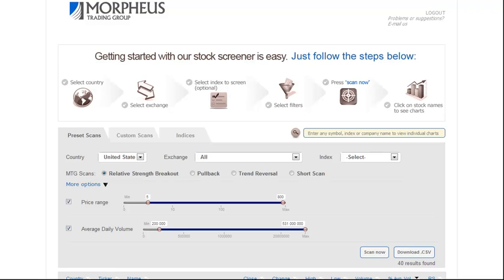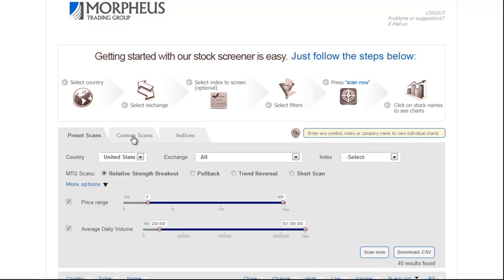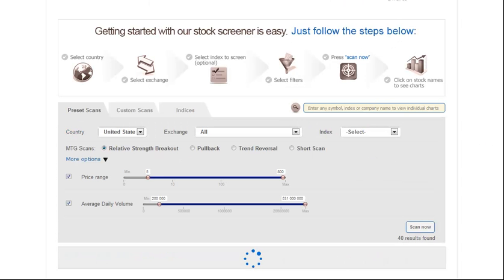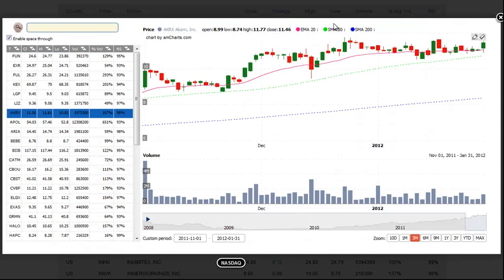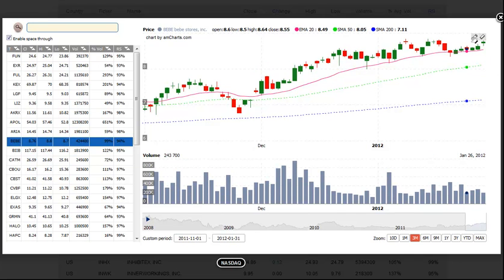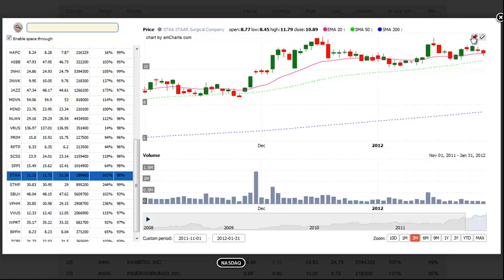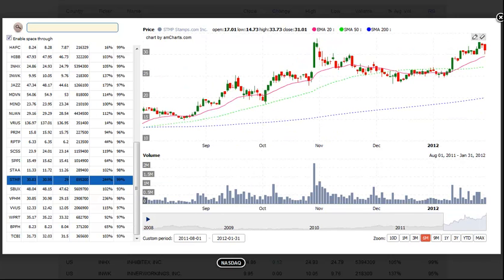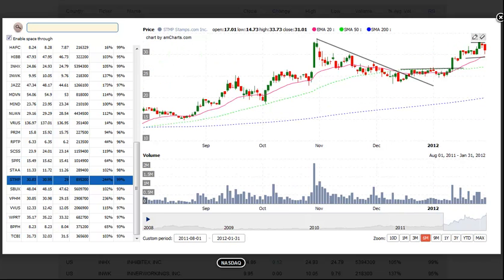US stock pick video for February 1, 2012 ($AKRX, $STAA, $BEBE, $STMP)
Using the brand-new Morpheus Stock Screener software, we present you with the best stocks and/or ETFs setting up for potential swing trade entry in the coming days.

For our detailed entry, stop, and target prices of the securities discussed in the video, and to receive our TOP-RANKED picks, sign up for our exclusive swing trading newsletters

For a free test drive of the Morpheus Stock Screener, sign up